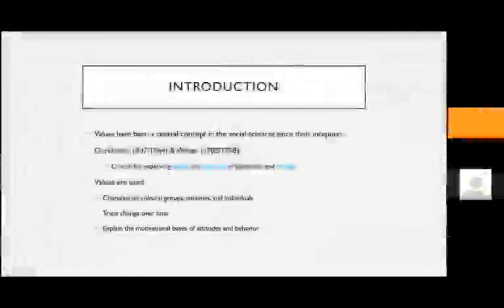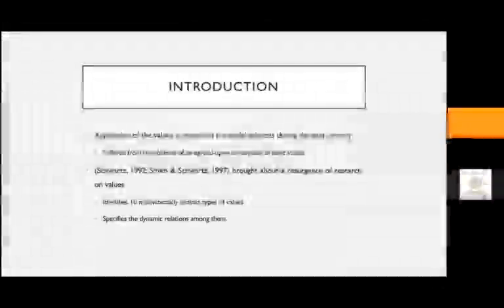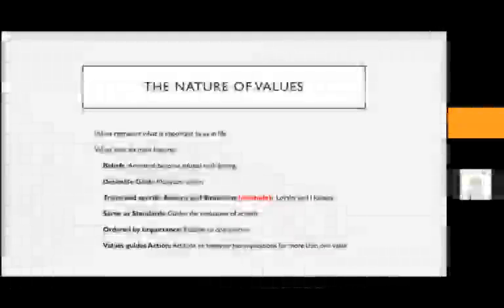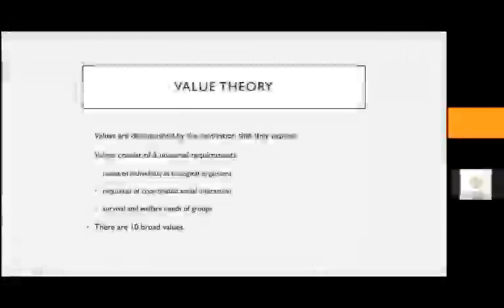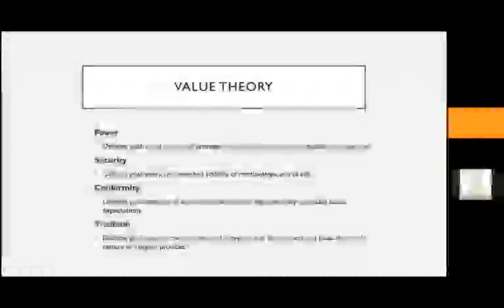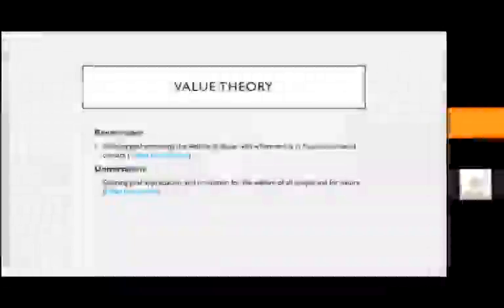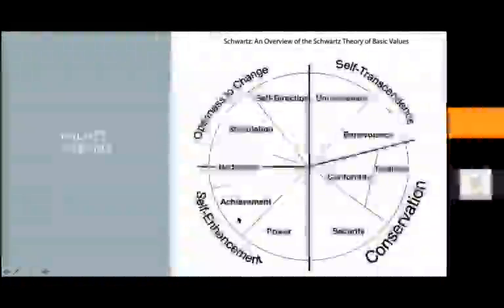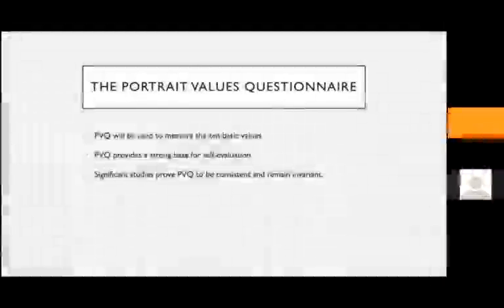제미니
제미니  gemini

At Gemini Academy, we train to reach a high level of education on how to create video content. Here I am teaching Final Cut Pro, Motion, Premiere, After Effects, Maya, OSX, Window, and Keynote. Gemini was a professor in this field at NURI Pusan National University and worked as an Apple Certified Trainer.